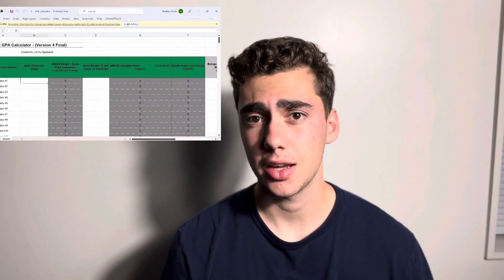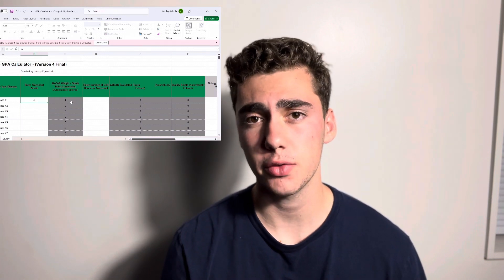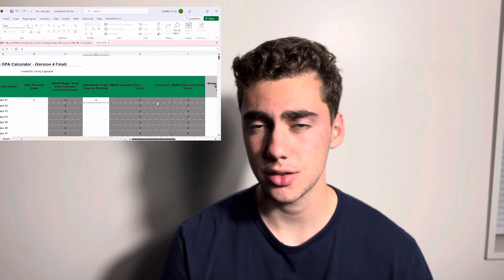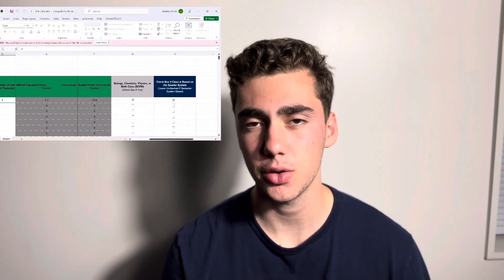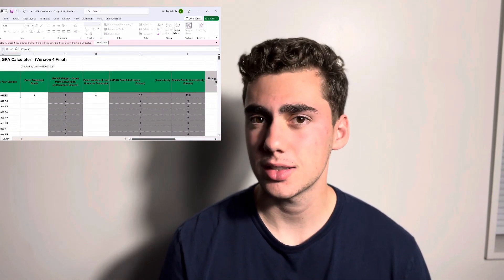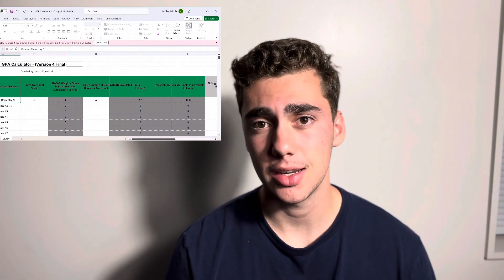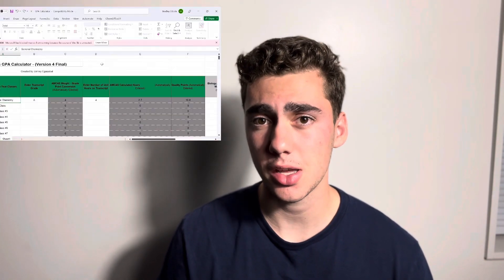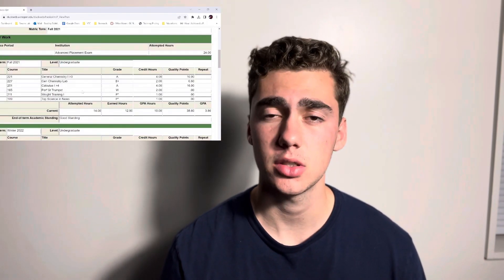How To Calculate Your Science GPA | Premed | Medical School Admissions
Science Classes Are Hard but important